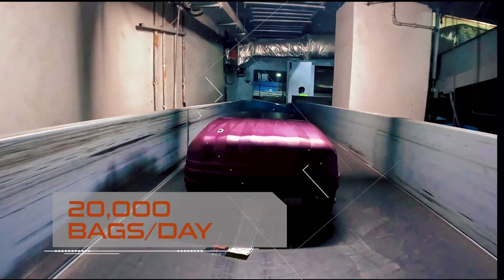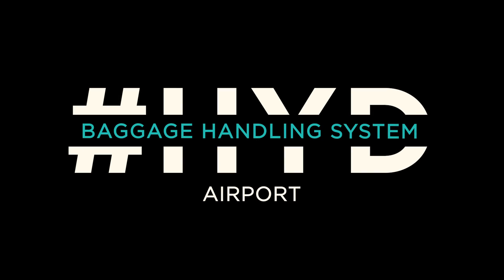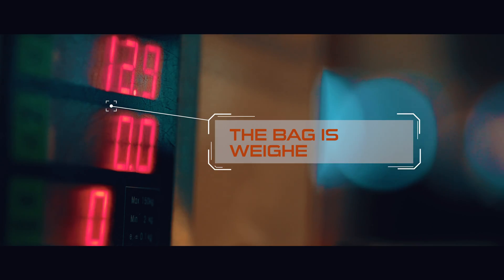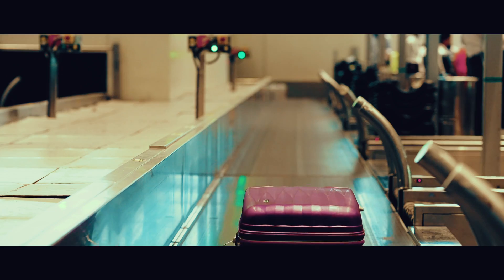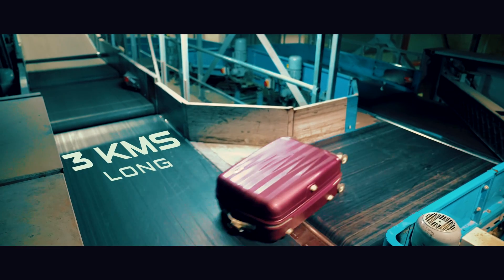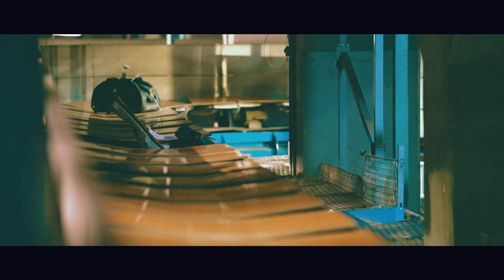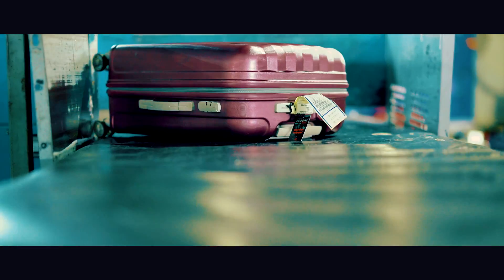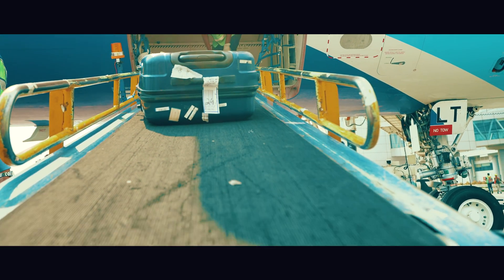HYDAirport: Baggage Handling System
Witness the automated journey of your bags at HYDAirport's Baggage Handling System! The precision and security features of our system ensures a smooth landing for your baggage!